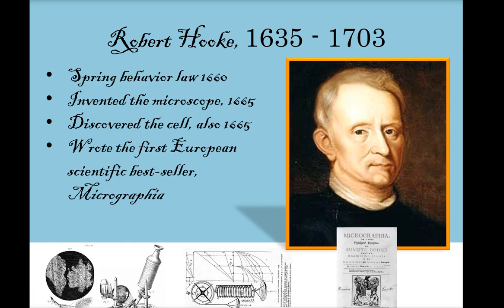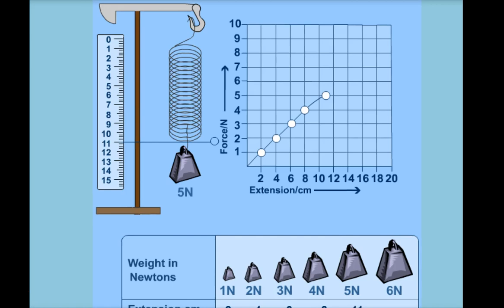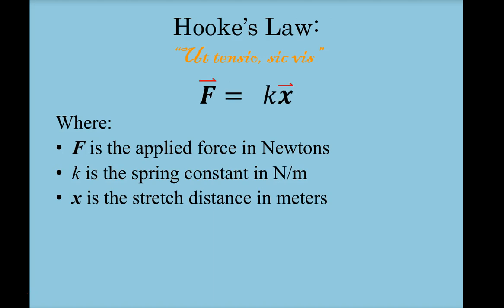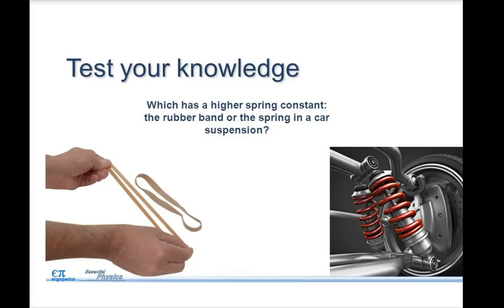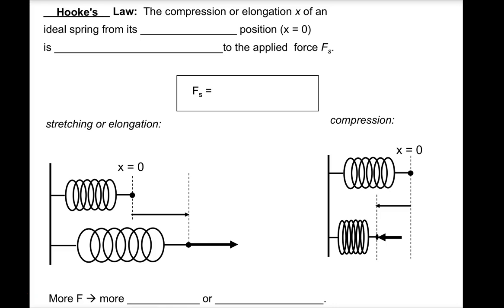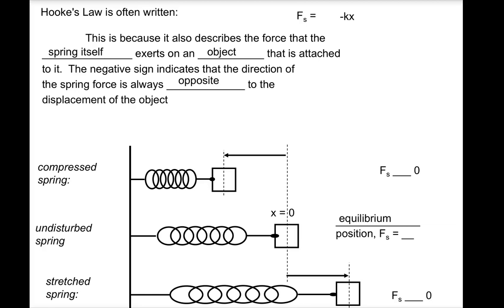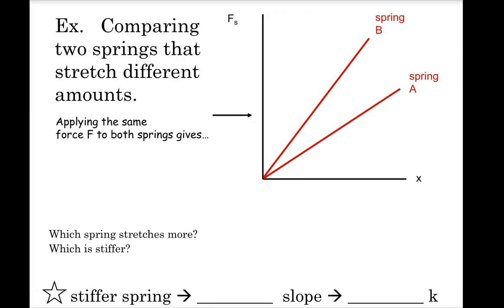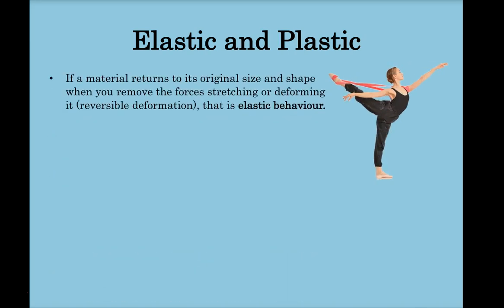Hooke's Law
Lecture notes on Hooke's Law and elasticity, including teh spring constant k in Newtons per meter.